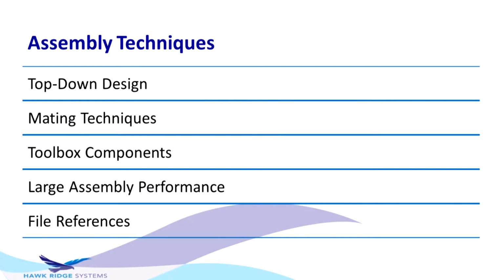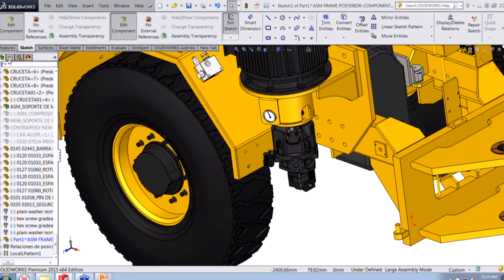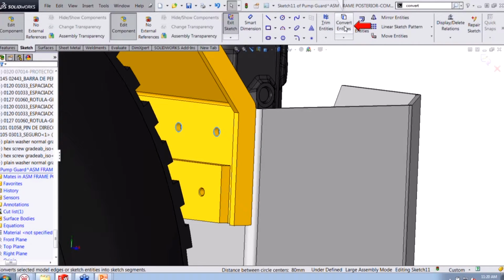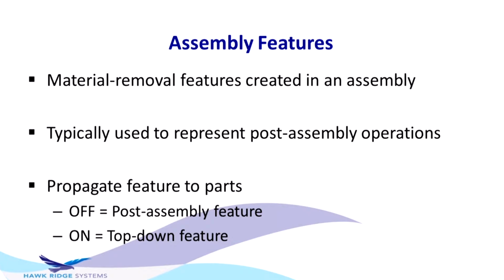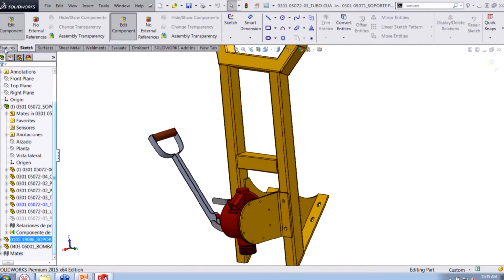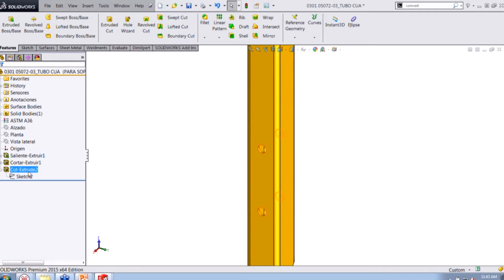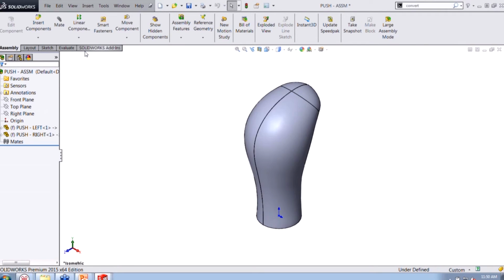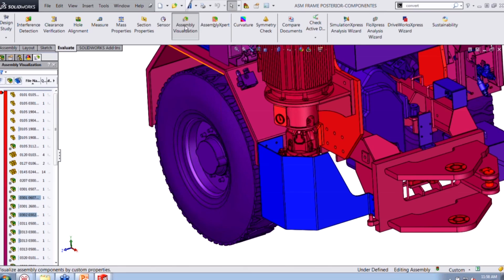Hawk Ridge Systems Night School: SOLIDWORKS Assembly Techniques Part 1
If you're like many engineers and designers, assemblies play a critical role in your day-to-day work. The powerful tools in SOLIDWORKS make it simpler to design, validate, and manage assembly models, whether you're looking at one component or many components. Want to make sure you're using these tools to your advantage? Join us for the Assembly Techniques Night School this April, where our experts will go over assembly design best practices and review ways to bring your components together quickly and easily.